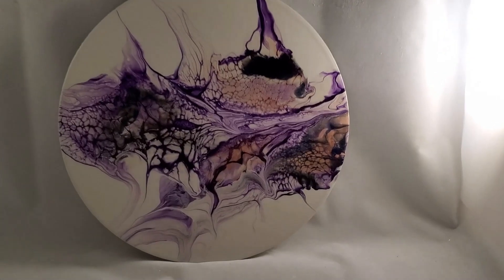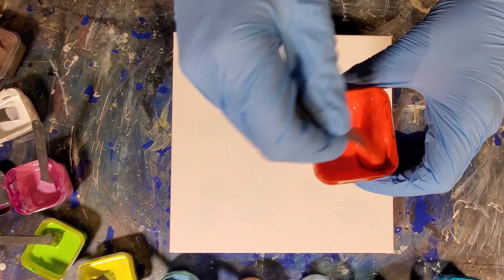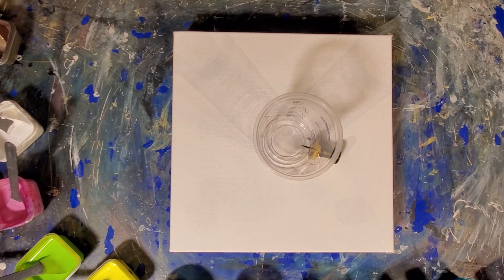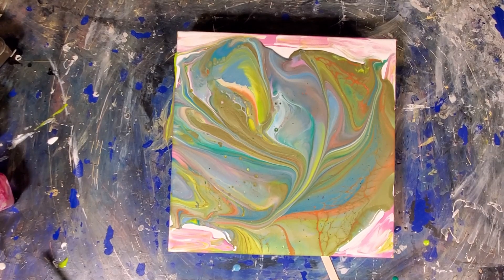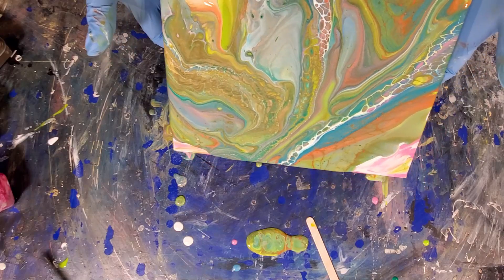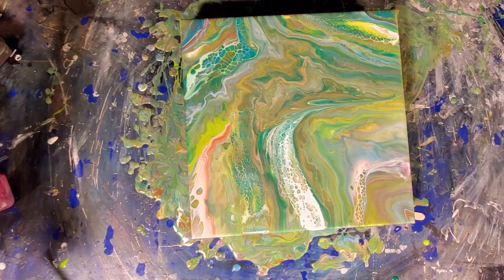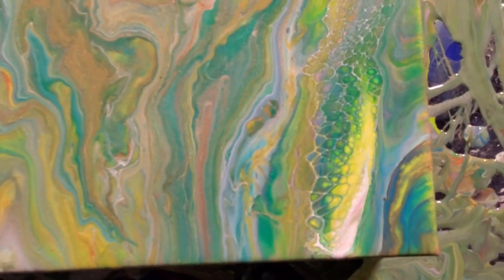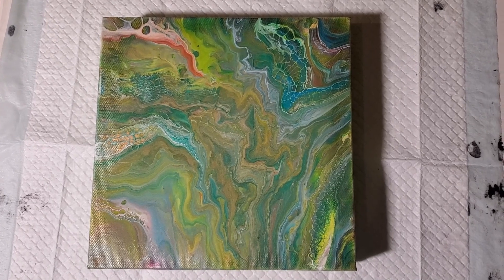157 Grenade Flip Cup with Swipes - Using up leftovers - Friday with Friends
I hope you like what you see and want to join me in my art journey as I explore new techniques and have fun with paint.

This video is part of the Friday with Friends train.  Please see the other artists in the train tonight:

Paints Used:
Folk Art Treasure Gold in Green Gold and Blue Quartz
Deco Art Americana Decor Metallics in Emerald and 24K Gold
Arteza Electric Yellow
Liquitex Basics Lime Green
Liquitex Basics Turquoise with Artist's Loft Metallic Cobalt Blue
Master's Touch Pearlized Crystal Blue
Artist's Loft Vermillion
Rustoleum Accents Metallics Champagne
Amsterdam Titanium White
Mixture of many pinks and purples